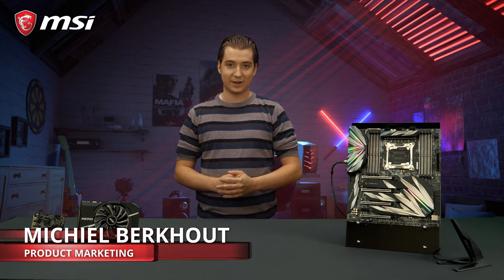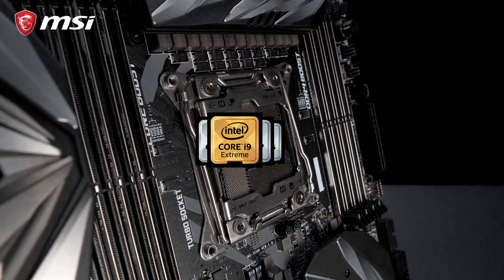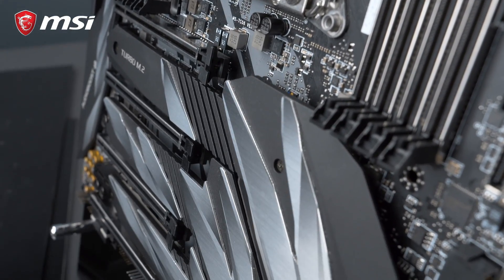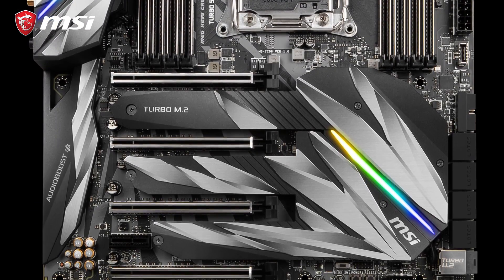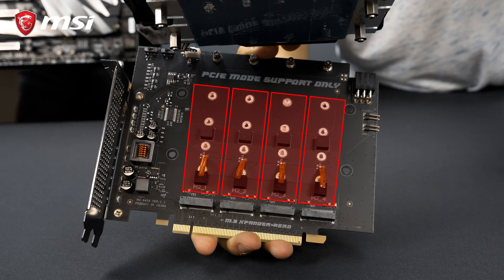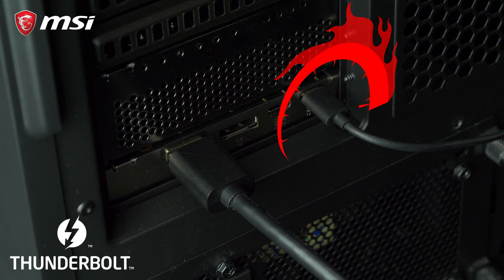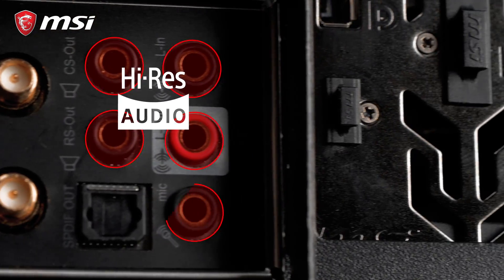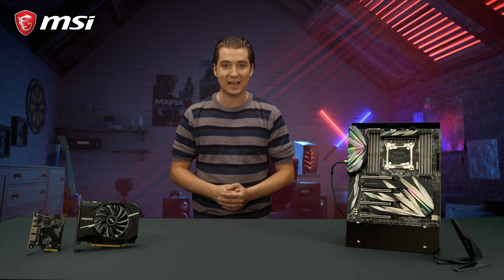Designed for the creative mind: MEG X299 CREATION | Motherboard | MSI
This is the MSI MEG X299 CREATION, the ultimate foundation for your Intel high-end desktop PC. Besides its impressive performance and striking aesthetics, this motherboard offers an unrivaled feature set to satisfy all your content creation needs.